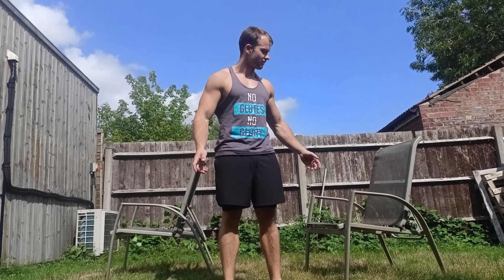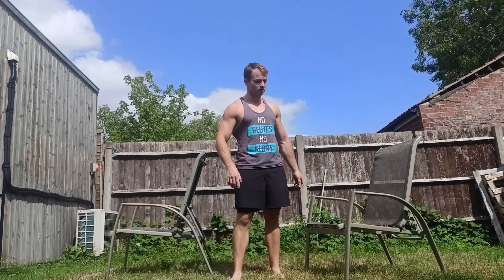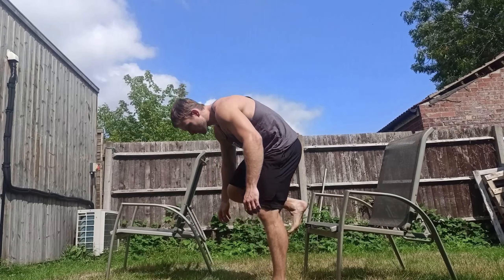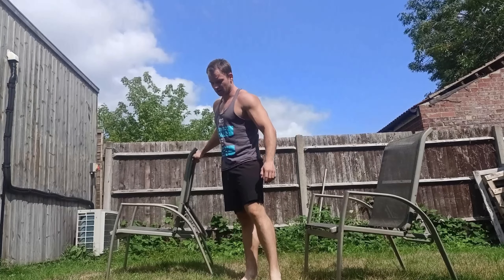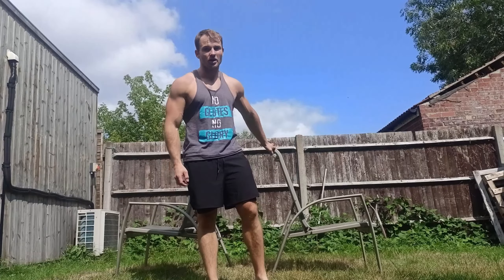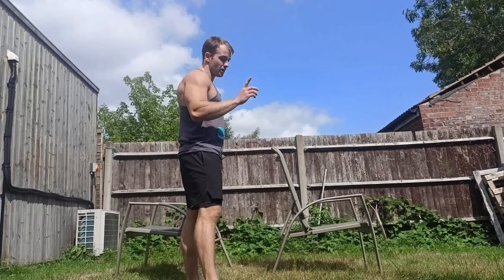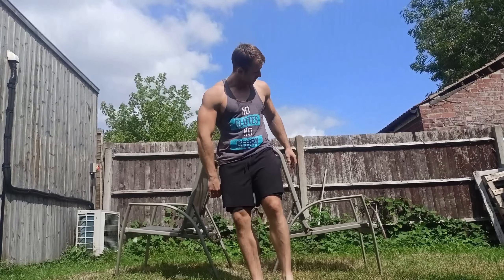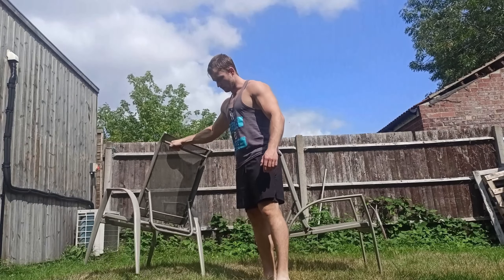Train at home and grow without any professional equipment (Home workout - tips)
Hit the full body at home. You don't need any professional equipment to grow.
Everything you need is a bit of creativity and consistency.